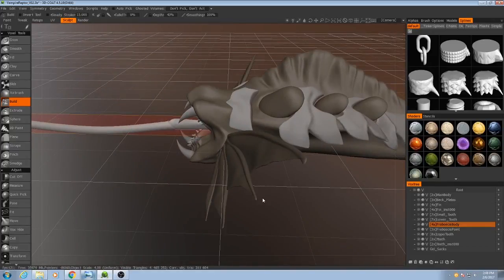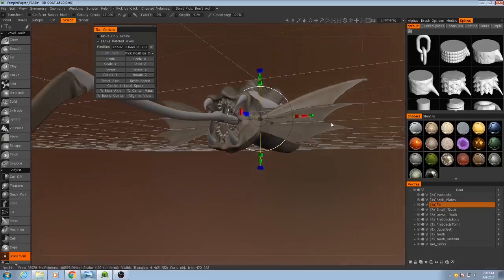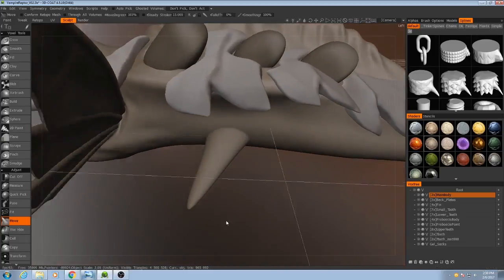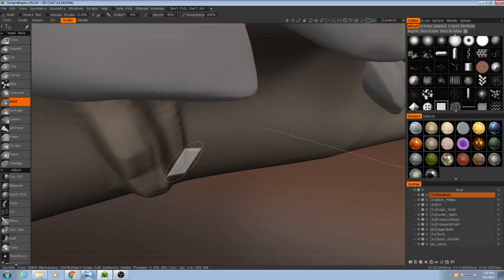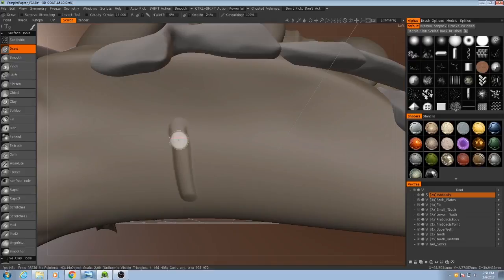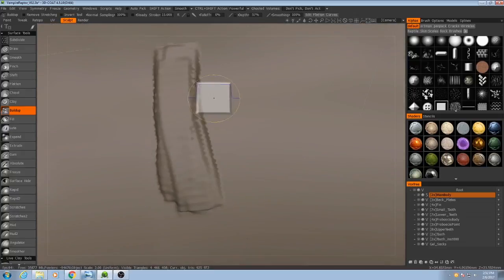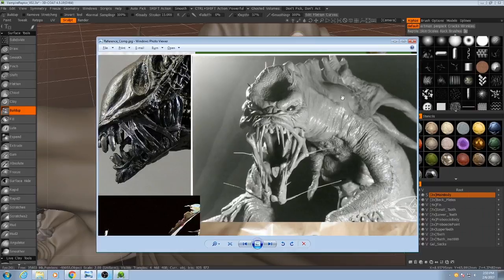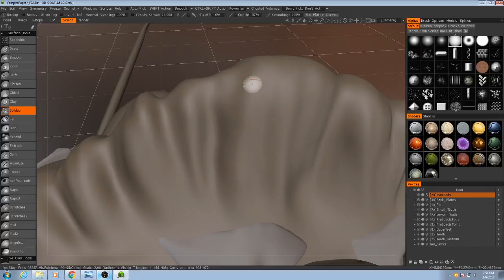3D-Coat Alien Leech Sculpting Tutorial (Part 10)